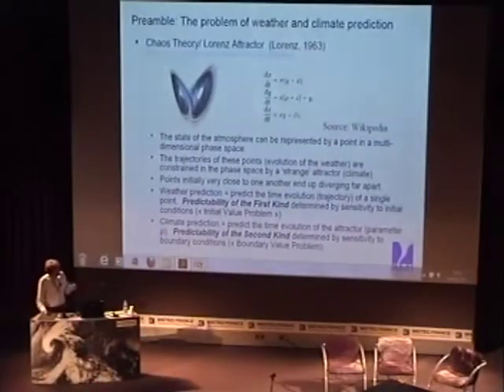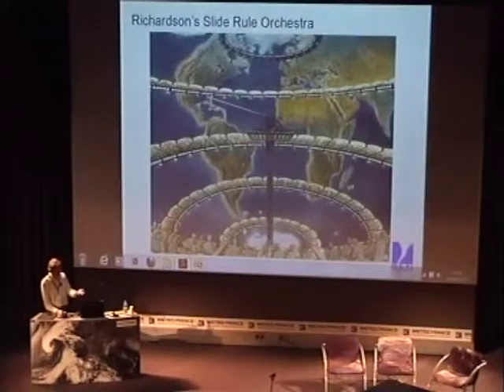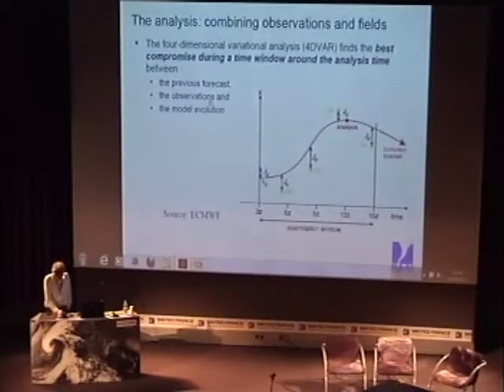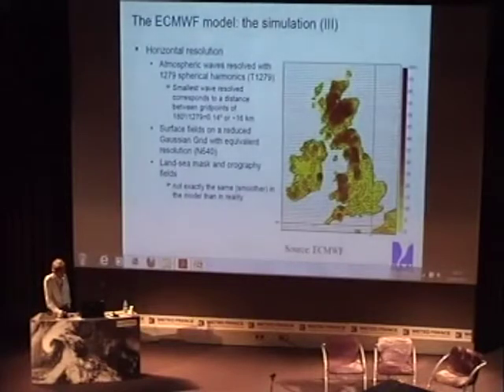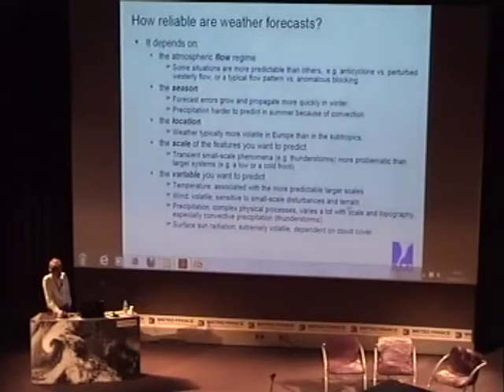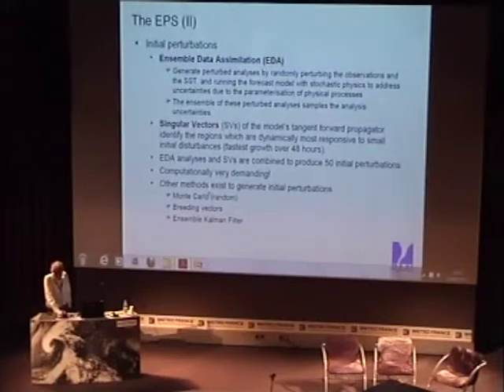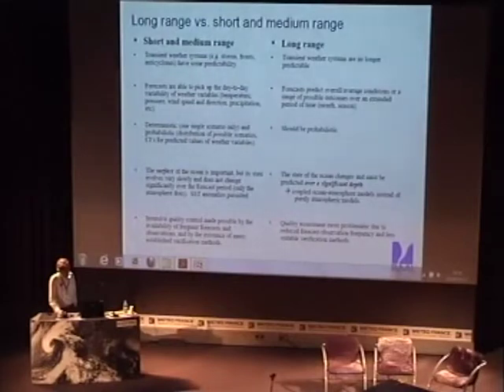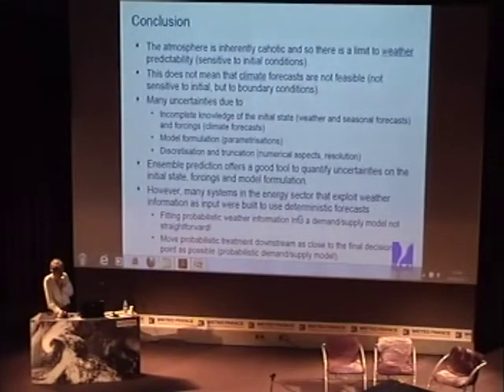Pascal Mailier ICEM 2013 Seminar Lecture 5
International Conference Energy & Meteorology (ICEM) 2013

Pre-Conference Seminar

￼ Forecast uncertainty: From nowcasting to seasonal outlooks

  What are atmospheric/climate models?; what they can and cannot represent; what are their sources of uncertainty (boundary conditions, initial conditions); uncertainty differences between modelled variables; combining uncertainty from different data sources; understanding uncertainty in climate change projections.

 Lecturer: Dr Pascal Mailier (Royal Meteorological Institute of Belgium, Belgium)